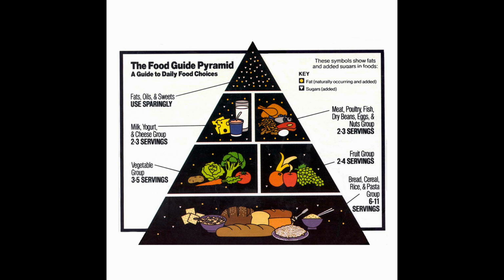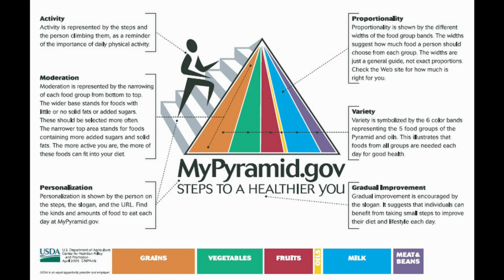Food Pyramid Vagueness - Ep. 12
In today's episode I give an example of what not to do when it comes to scripting the critical moves. I'm referring to the U.S. government food pyramid.

REFERENCES

Switch: How to Change Things When Change Is Hard

ABOUT THE K GUY

I work with people who need to bring about lasting change in their organizations. I help them deal with resistance and get commitment.

SCHEDULE